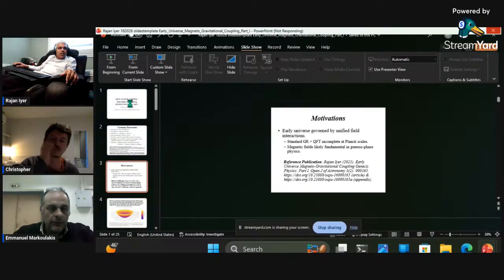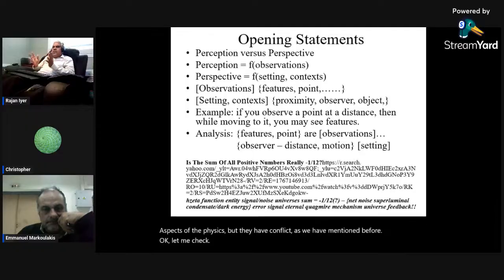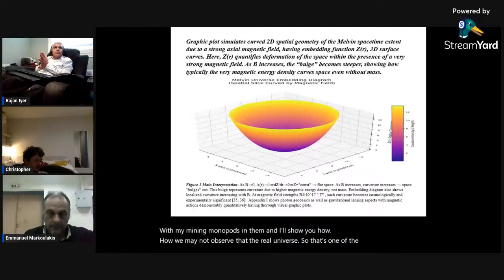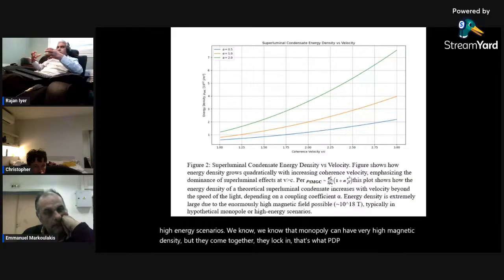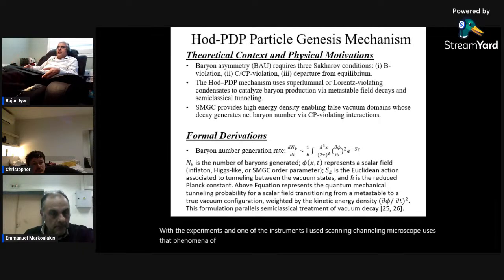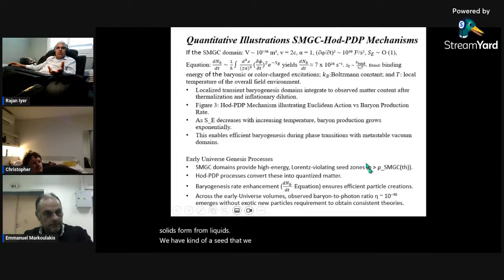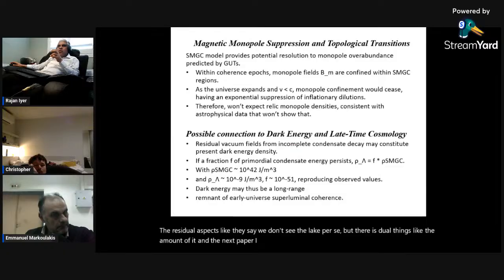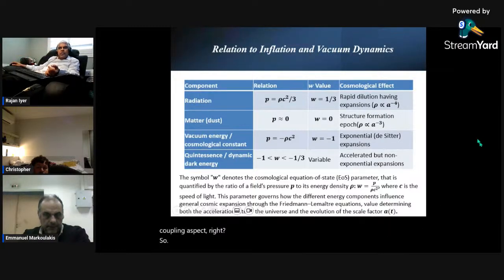Superluminal Condensate Seed Particles and FermiLab Dark Photons SRF Experiment | January 10 2026